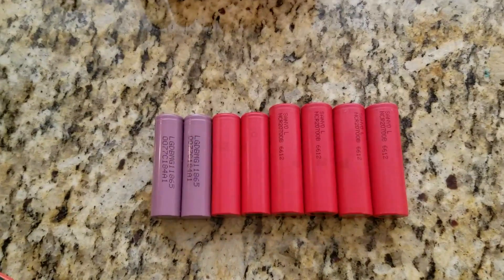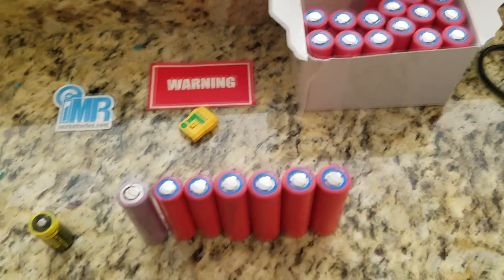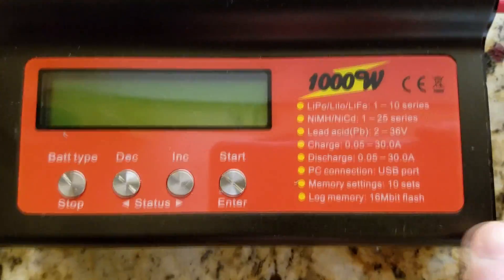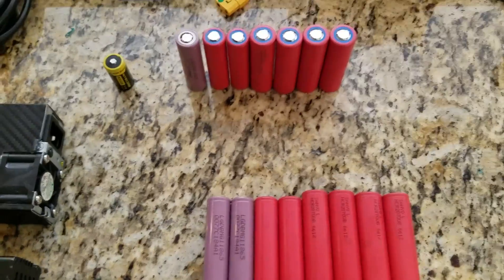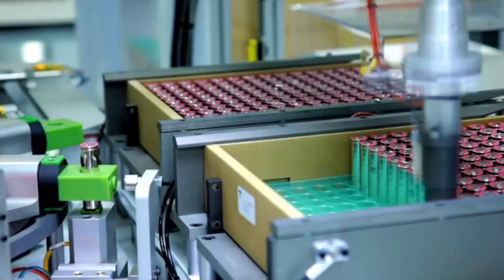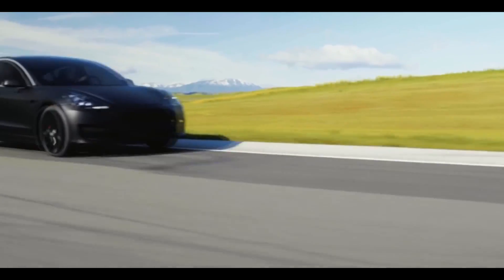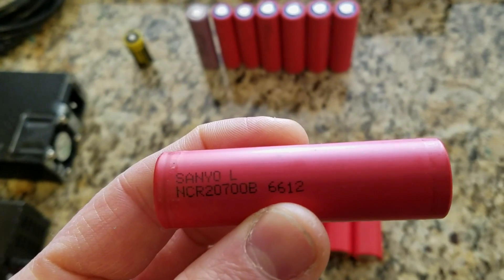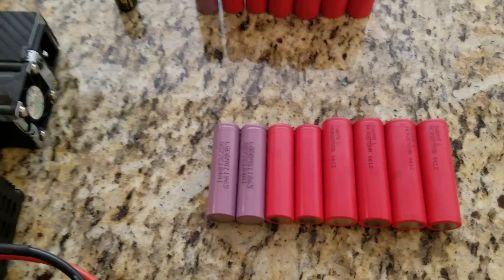The NEW Panasonic 20700 cell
Where can you get them?
Which format will be the standard for Li-Ion cells?
Will we ever get our hands on 2170 TESLA NEW CELLS?
Best Li-Ion Charger

Universal Charger

Body armor

I tried to share my personal thought on the above topics. Let us know your thoughts, so comment bellow if you find this useful or if you posses more info.